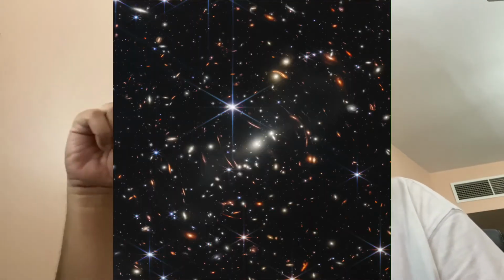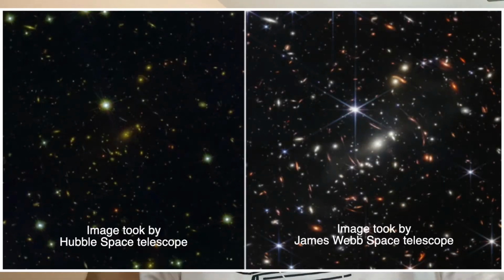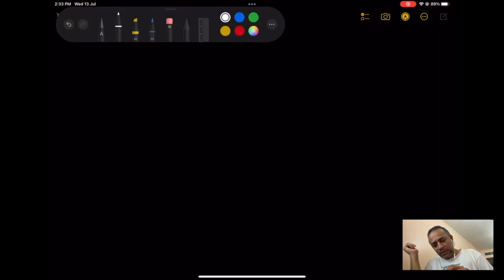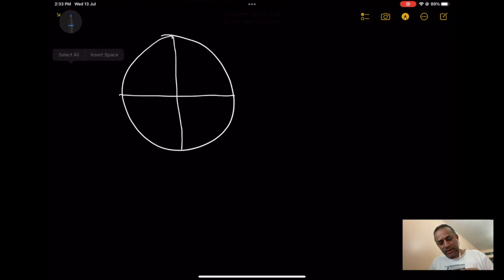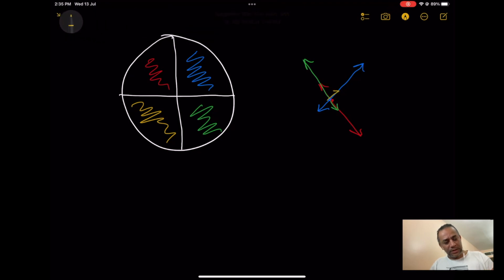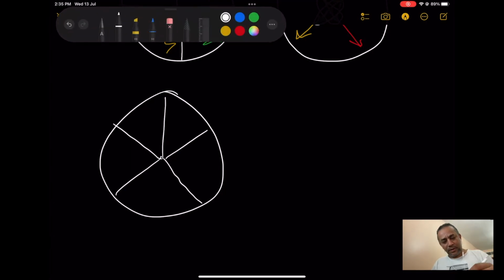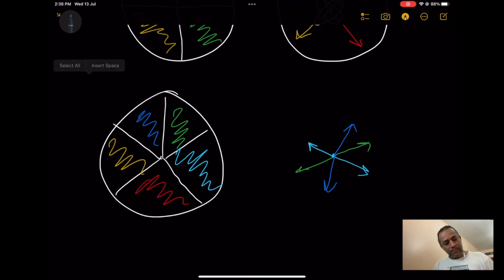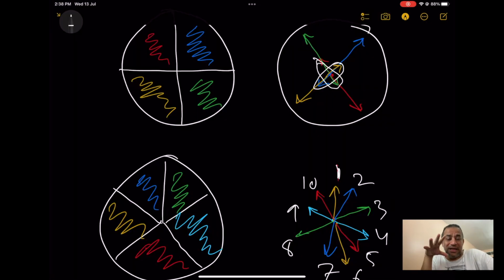Why James Webb Space Telescope creates 6 sides star flare?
In this video, I explained from scratch how James Webb Space Telescope creates 6 side star flare, unlike other space telescopes which are very unique. Also in this video, I explained by drawing how an even number of Aperture Blades inside any lens creates the same number of flare sides and an odd number of Aperture Blades creates "Double" the flare count.

Also, do check the below link where you will get to know more in-depth about sun flare and how it impacts our photography and which lenses produce more pleasing Sunstar or sunflare.

Babar Swaleheen.